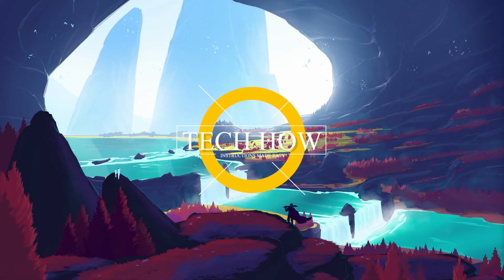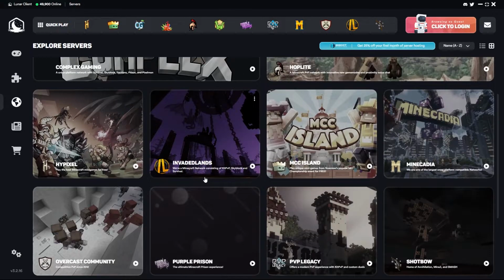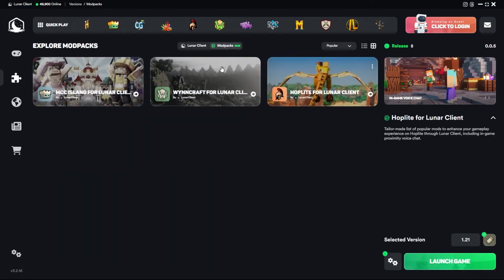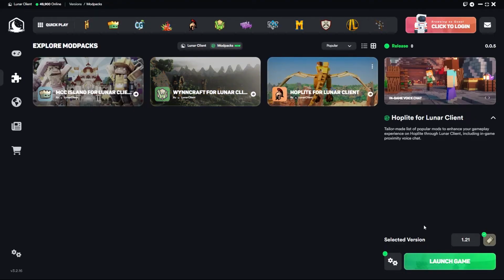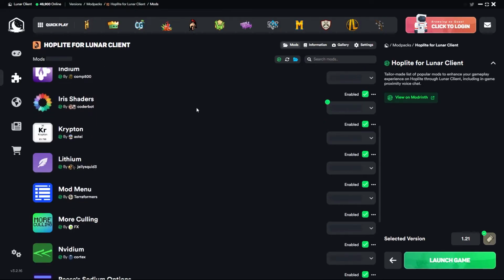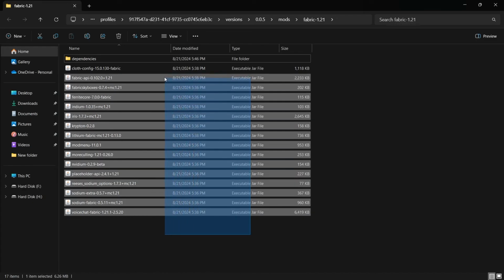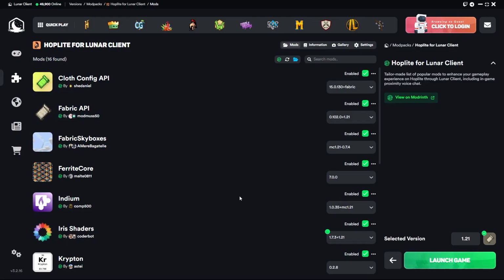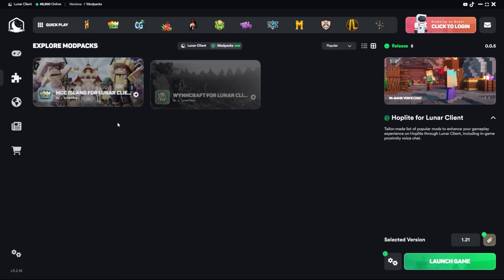How To Install Mods in Lunar Client - Minecraft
A short tutorial on installing mods in Lunar Client for Minecraft.